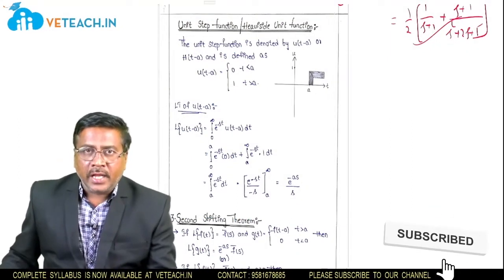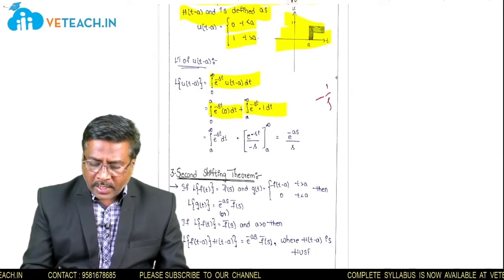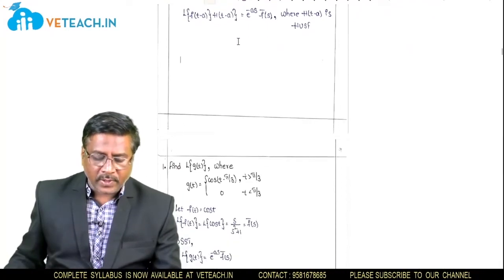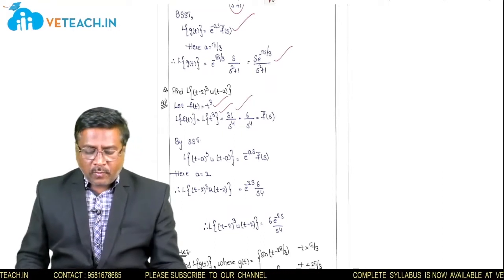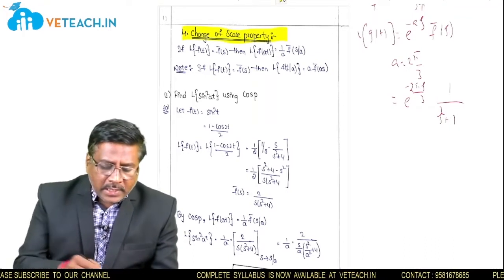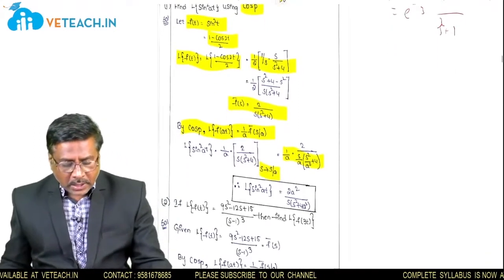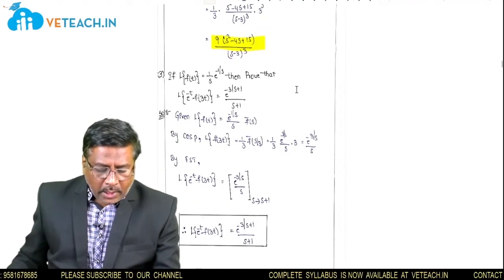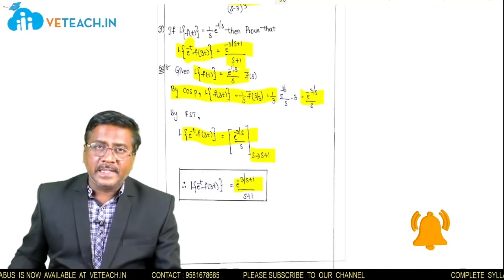Unit Step Function or Heaviside Unit Function || Mathematics-3 || JNTU-H || ECE || B.Tech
In this video, I have explained Problems on Unit Step Function or Heaviside Unit Function

To learn
 Concept, properties of Laplace transforms
 Solving ordinary differential equations using Laplace transforms techniques.
 Various methods to the find roots of an equation.
 Concept of finite differences and to estimate the value for the given data using interpolation.
 Evaluation of integrals using numerical techniques
 Solving ordinary differential equations using numerical techniques.
 Differentiation and integration of complex valued functions.
 Evaluation of integrals using Cauchy’s integral formula and Cauchy’s residue theorem.
 Expansion of complex functions using Taylor’s and Laurent’s series.

After learning the contents of this paper the student must be able to
 Use the Laplace transforms techniques for solving ODE’s
 Find the root of a given equation.
 Estimate the value for the given data using interpolation
 Find the numerical solutions for a given ODE’s
 Analyze the complex function with reference to their analyticity, integration using Cauchy’s integral and residue theorems.
 Taylor’s and Laurent’s series expansions of complex Function

Above Android application of Veteach provides following services:
1. B.Tech subjects
2. IELTS
3. TOEFL
4. GRE
5. PTE
6. CAT